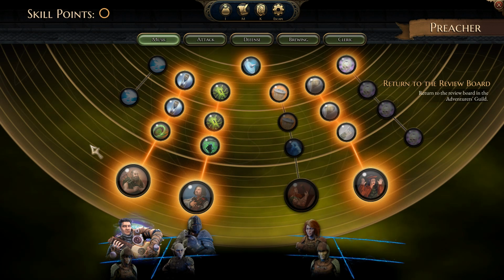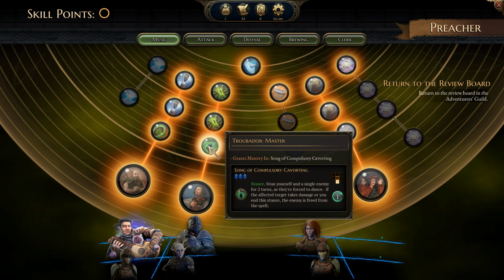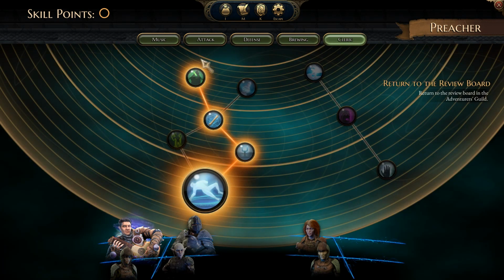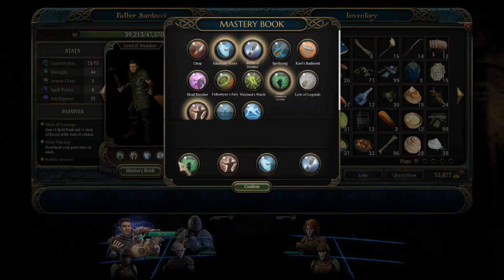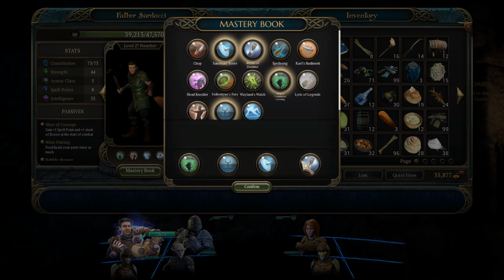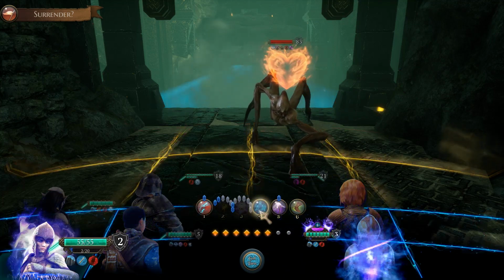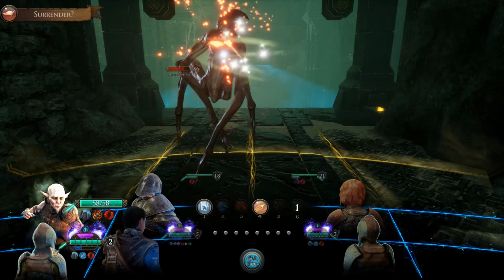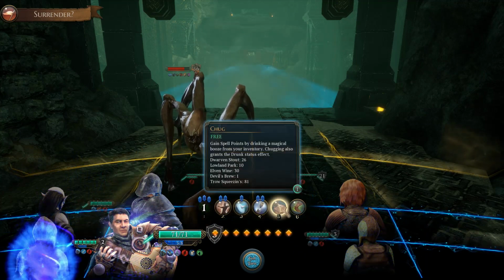The Bard's Tale IV Director's Cut Barrows Deep How to Defeat and Cheese The Redcap in Haernhold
Hello and welcome to Lord Fenton Gaming plays The Bard's Tale IV Barrow's Deep Walkthrough. I am your host Lord Fenton. In today's The Bard's Tale IV Director's Cut video guide, I am going to show you all how to cheese and defeat The Redcap in HaernHold. In the The Bard's Tale IV Redcap are the toughest foes you will ever face in the game. Even more tougher than the story bosses. With my in depth video guide you will cheese the Redcap. You have heard me cheese them so bad that you will want to use this tactic throughout the entire game. So let's get to my How to defeat Redcap In Haernhold Video guide and cheese them.

Intro - 0:05

Redcap abilities and why they are dangerous - 0:39

NOTE: The other three classes are good HOWEVER for this cheese method the Bard is vital in this thus my focus on spending time with them since they have two key songs and extras to boost them to cheese the Redcaps.

Skills you want - 1:18
Heart phase - 4:47
The Stun Lock Phase (3 Rounds) - 5:42
Stun Lock over time to repeat this again - 7:53

NOTE: I had to edit this fight for the guide. In my future Walkthrough video you will get the UNEDITED edition. Another words the entire fight as proof of me abusing this cheese method.

Redcap about to die - 8:17

Final Advice - 8:56

That is how you cheese the Redcaps in Haernhold. The next video guide I will post in the future is my post game party members so people can use this to beat the game while my normal Walkthrough guides are coming out.